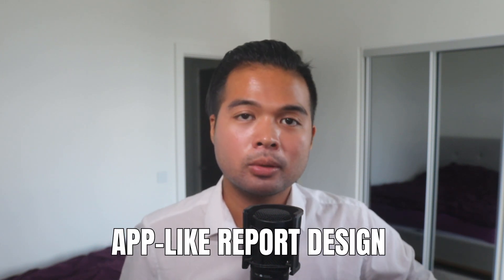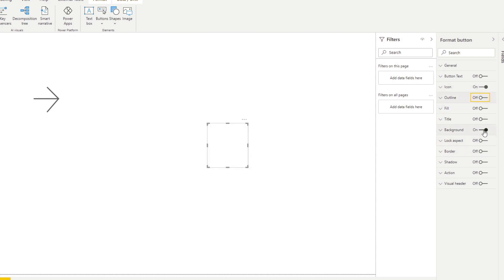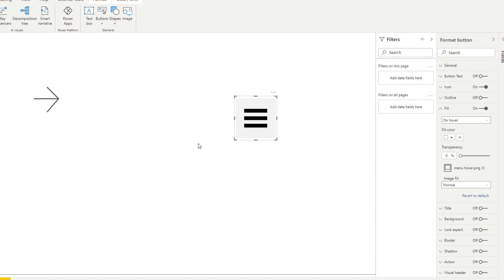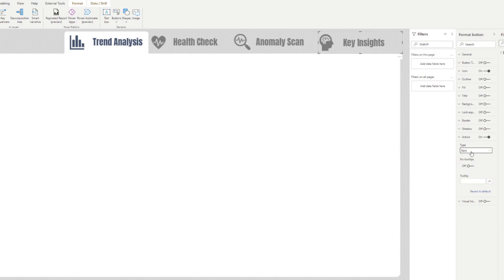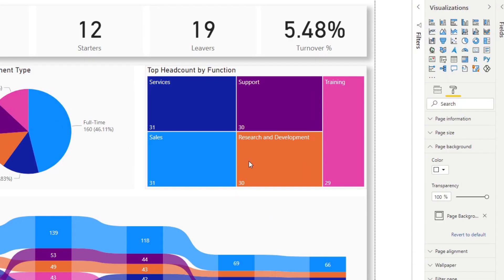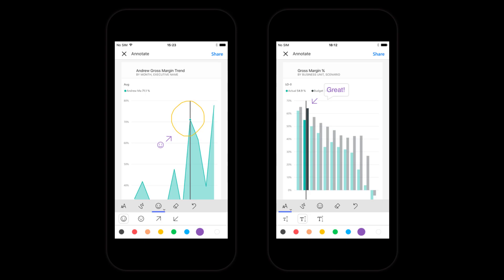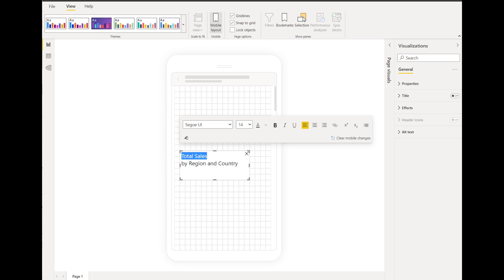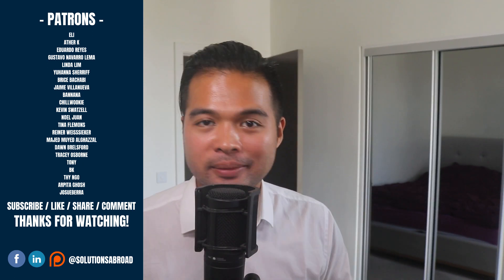SIMPLE TIPS for designing APP-LIKE Reports in Power BI // Beginners Guide to Power BI in 2022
In this video were going to cover some of my few design tips you can use yourself in order to give your reports more of an app-like feel.